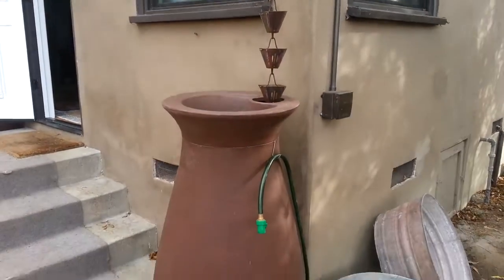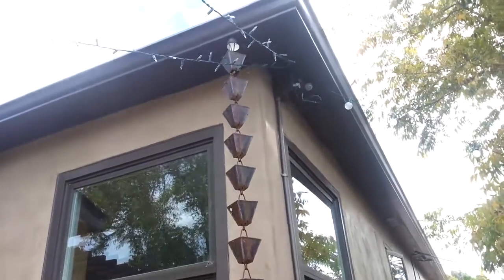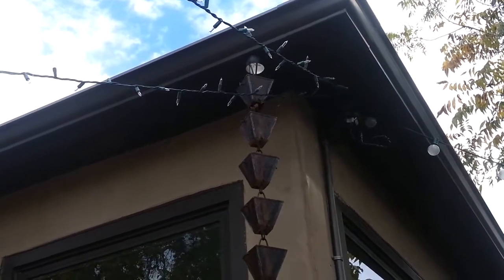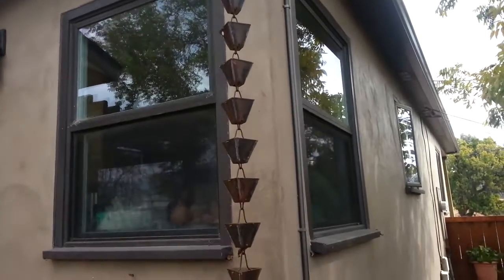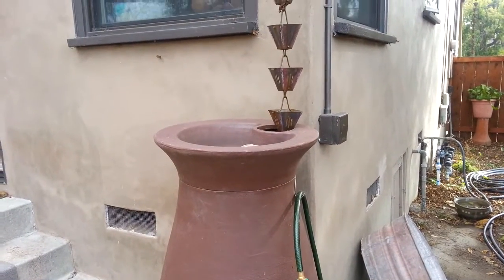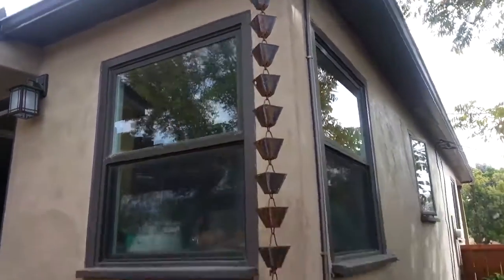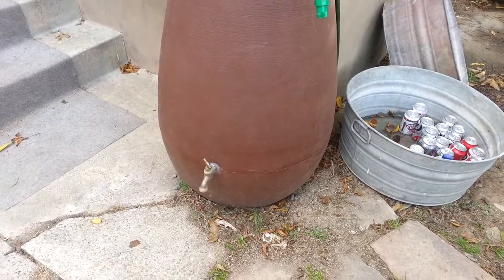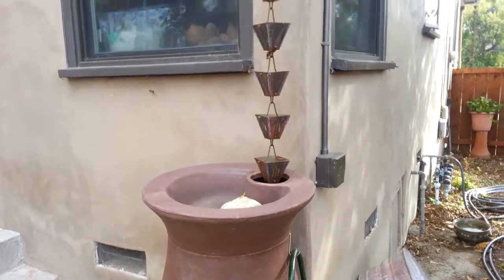Save Water With a Rain Chain 💦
Rain chains are a functional yet elegant replacement for conventional gutter downspout. Save water with a Rain Chain!

Who do you know looking to buy, sell or invest in real estate? Call:

David Demangos
eXp Realty
Realtor® DRE# 01905183
Awesome San Diego Real Estate, Inc.
We Go to Extremes to Fulfill Real Estate Dreams!